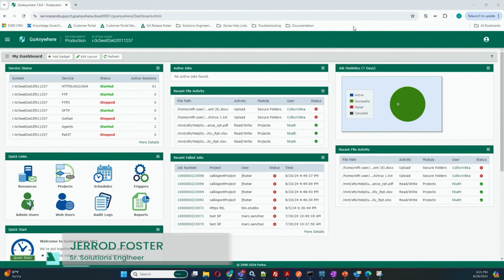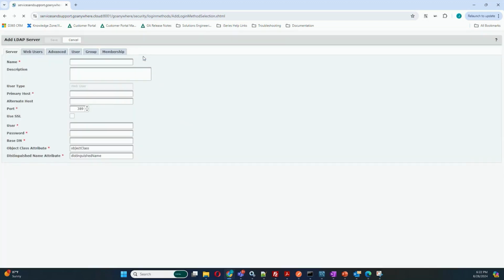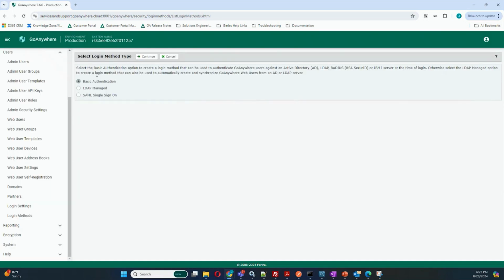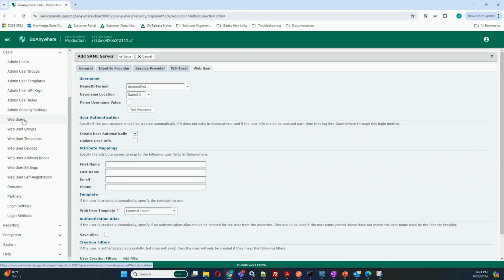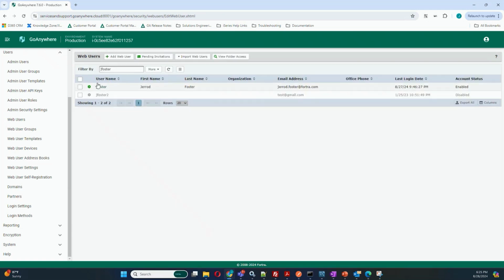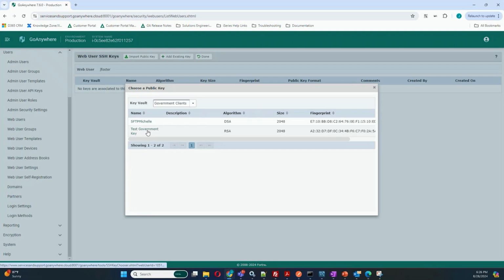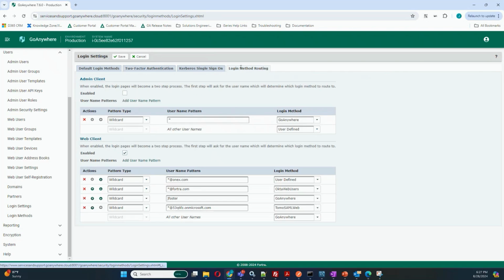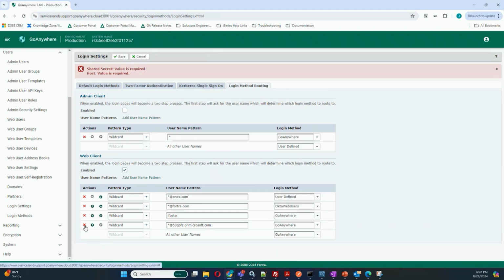GoAnywhere Authentication Options Overview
GoAnywhere offers users a variety of authentication or login options. This 7-minute video provides details on options included in the solution such as LDAP, SAML, logins over SFTP, password, public key, two-factor authentication and more. Learn how GoAnywhere also includes support for simultaneous use of different login methods.

Plus, GoAnywhere features a built-in key vault in the application for easy management and storage.